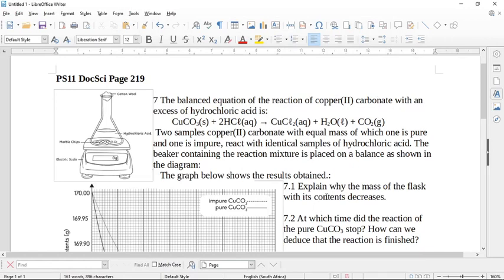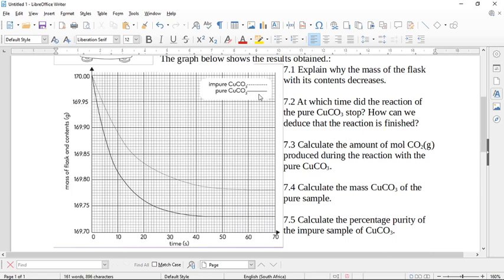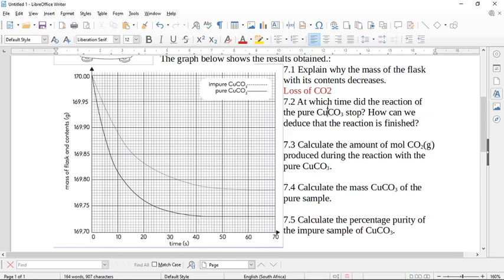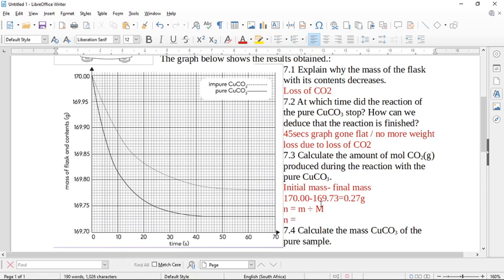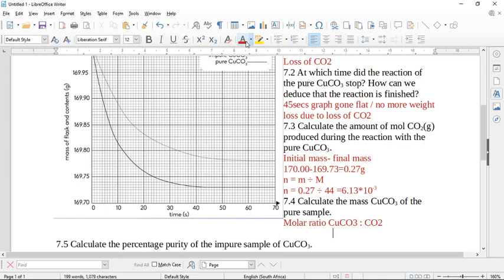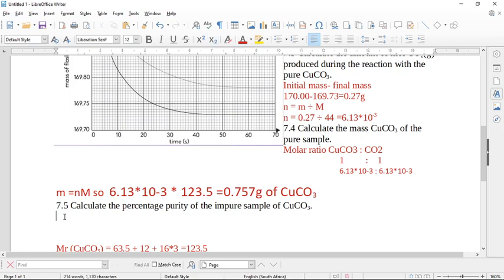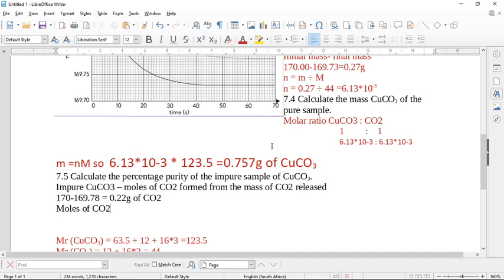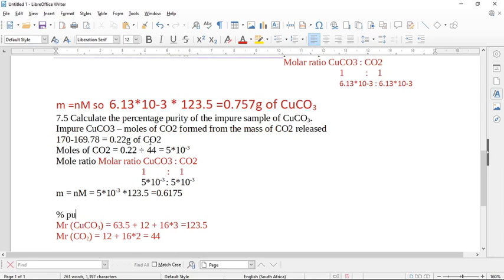Grade 11 DocSci Exercise 20 Number 7 Page 219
Gravimetric analysis and interpreting the graph to find the % purity